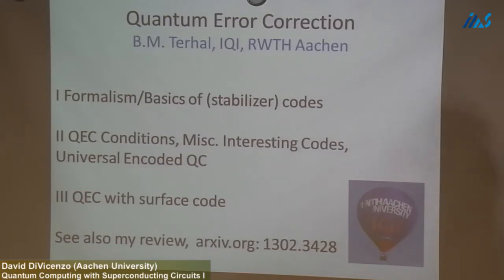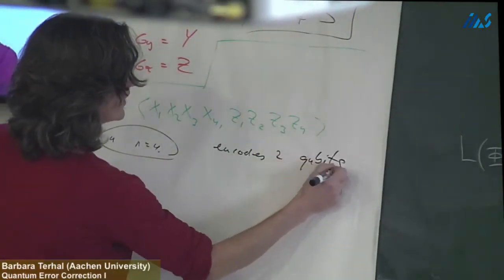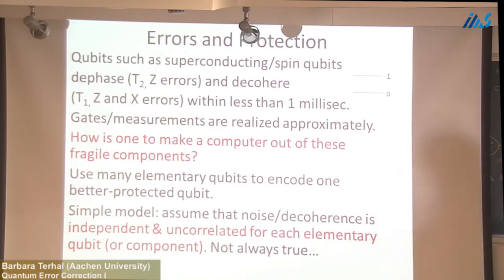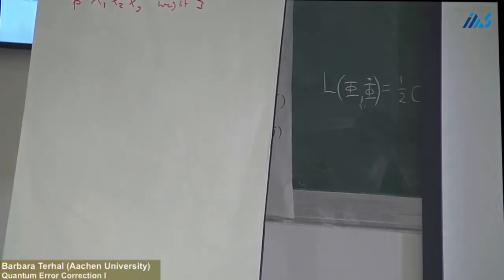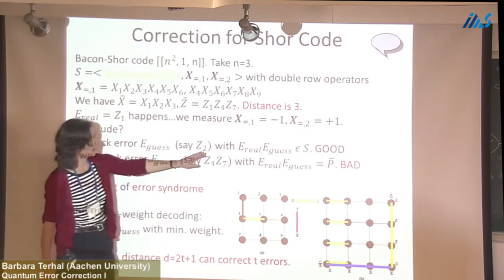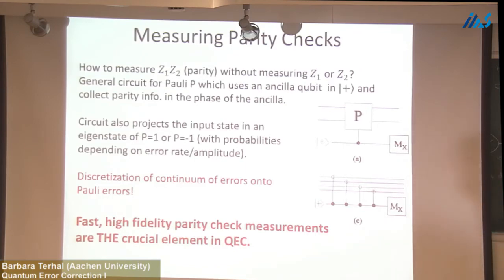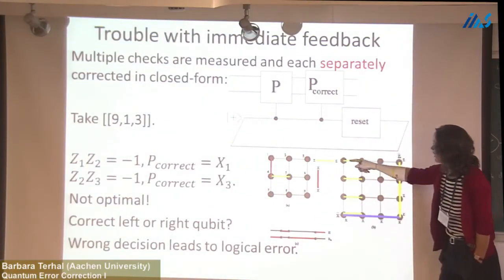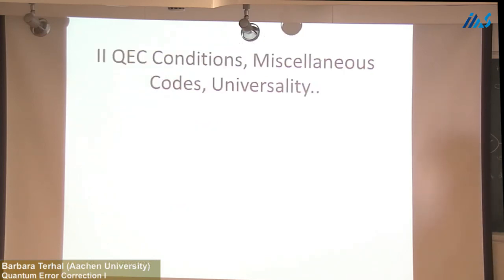Barbara Terhal (Aachen University) Quantum Error Correction I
Barbara Terhal (Aachen University)
Quantum Error Correction I